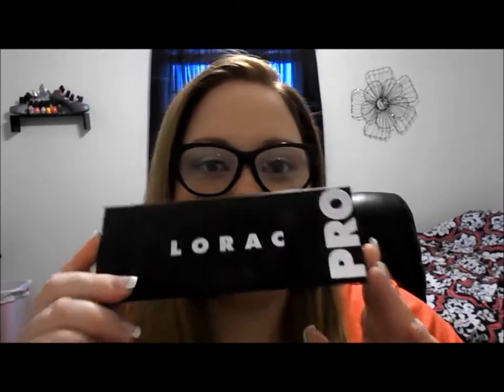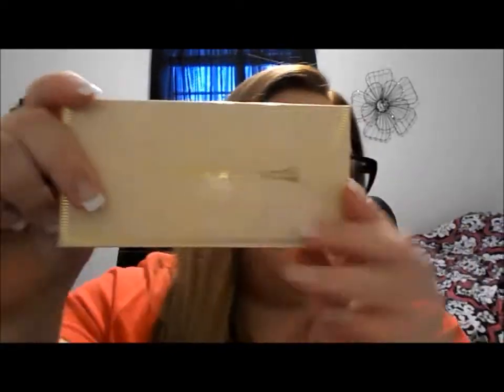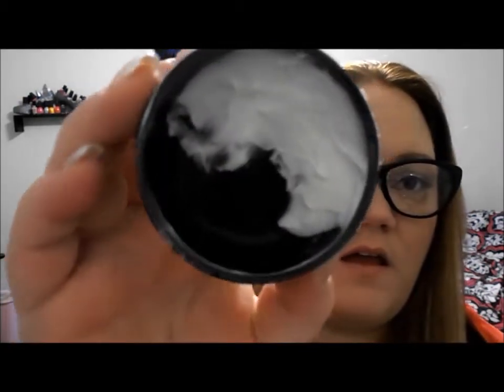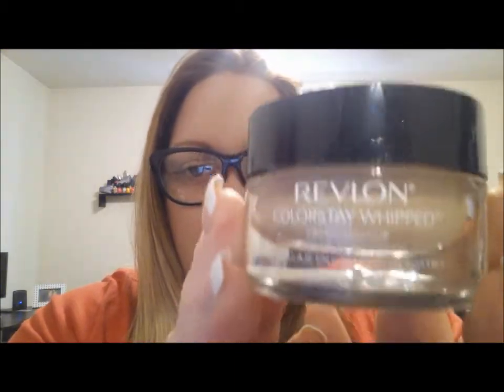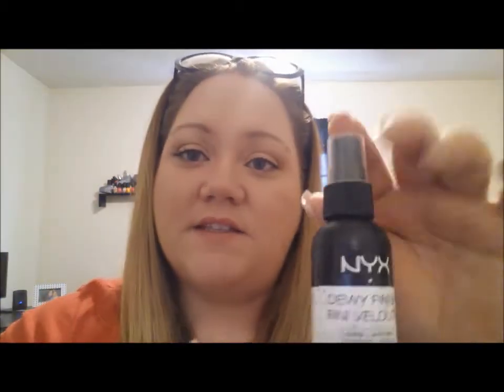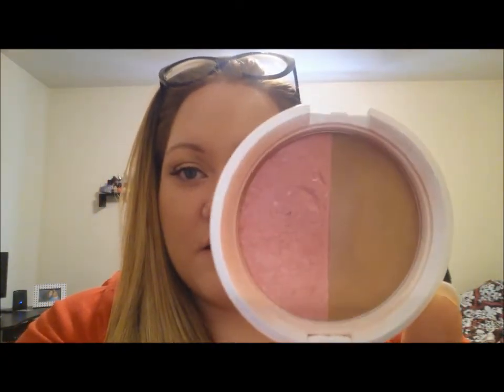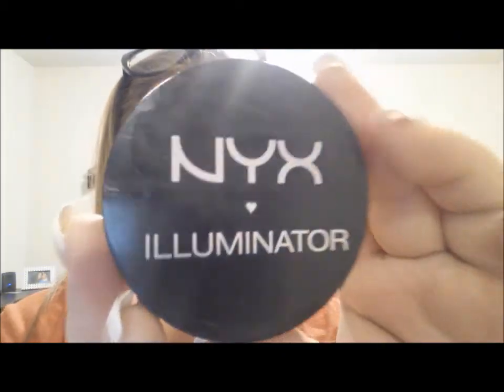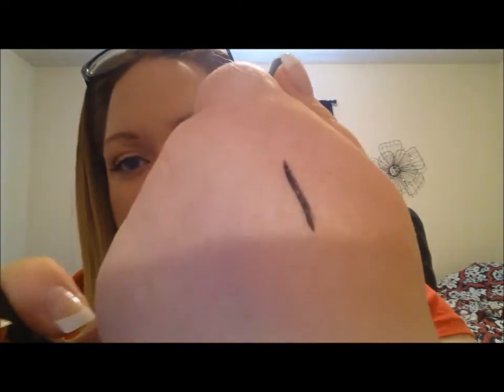2013 Beauty Favorites!!